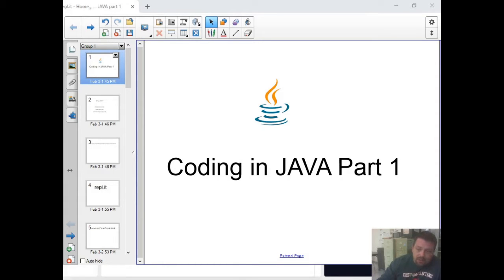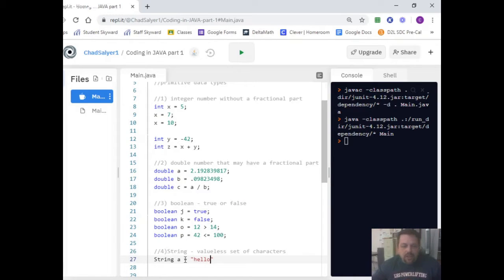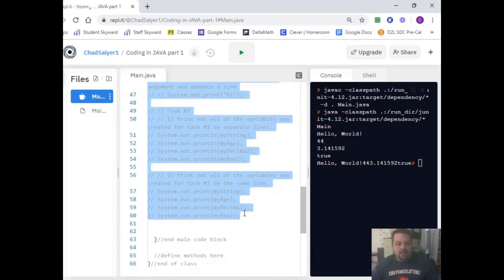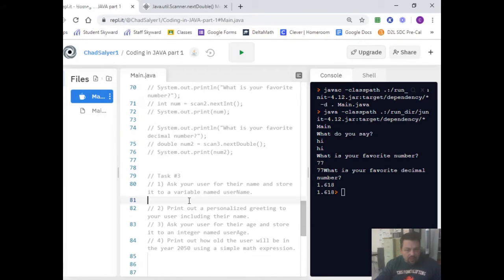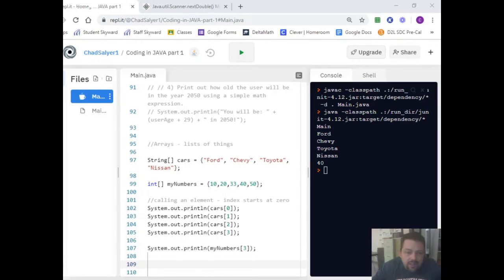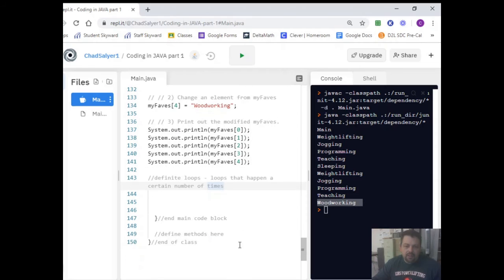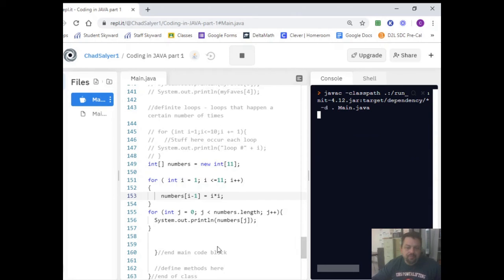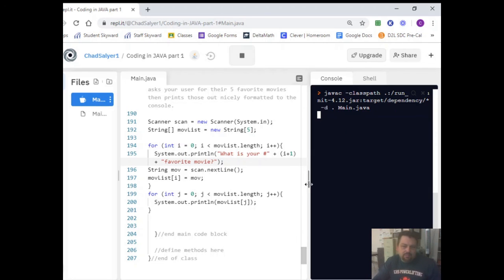Coding in JAVA Part 1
A review of simple coding concepts in JAVA.